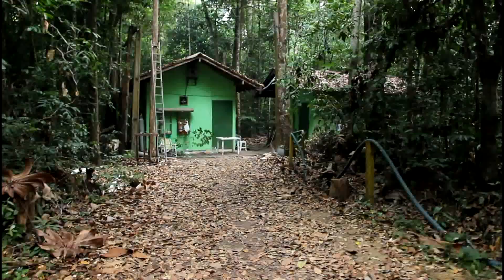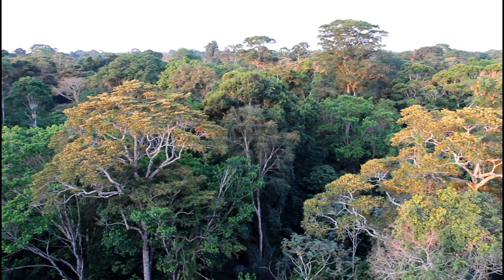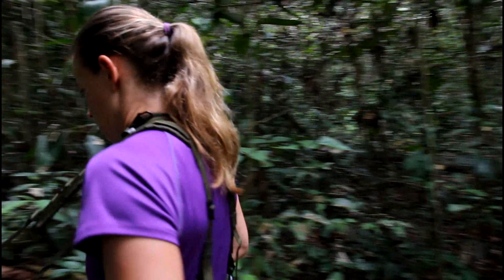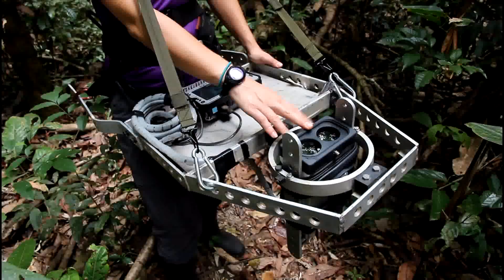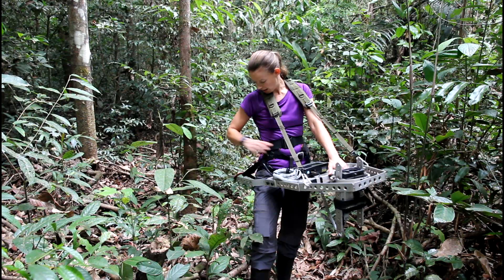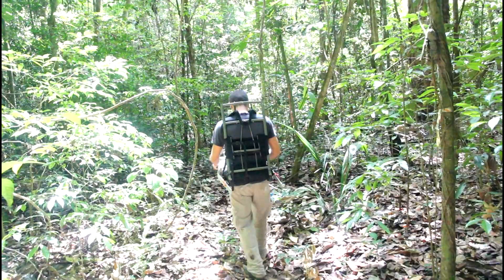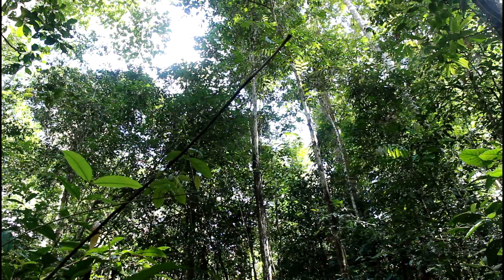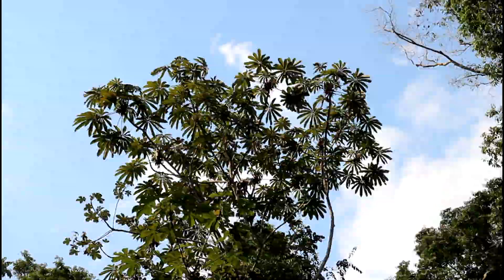Measuring forest structure through the lidar lens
Companion video for Smith et al., New Phytologist paper "Seasonal and drought related changes in leaf area profiles depend on height and light environment in an Amazon forest", available